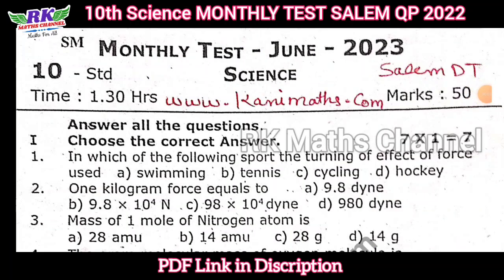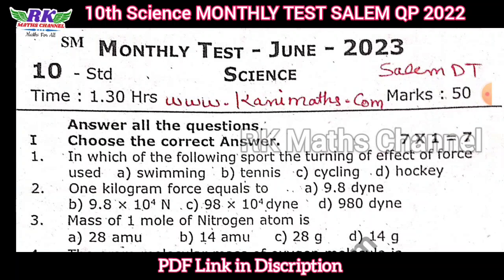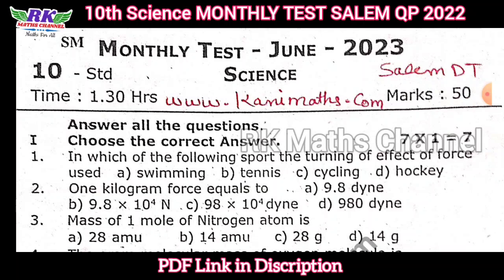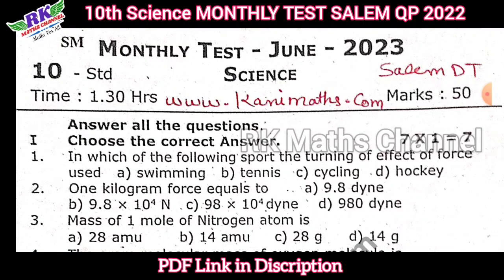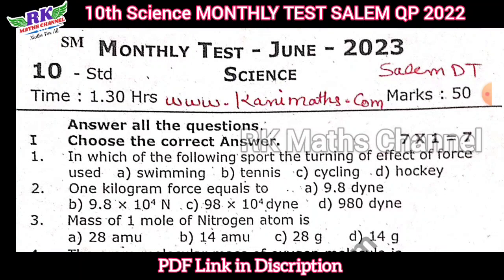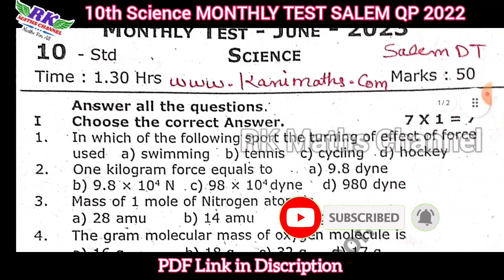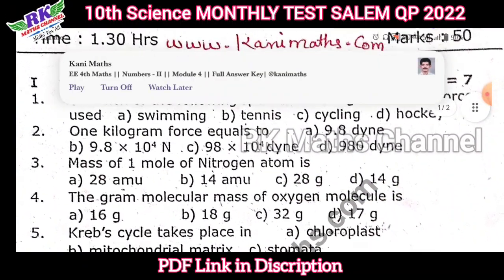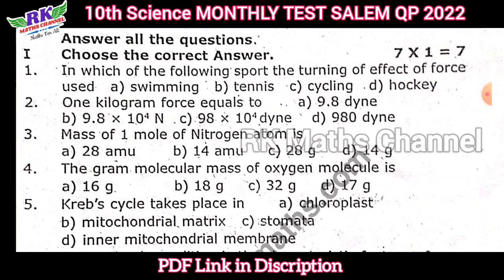TN 10th Science|MONTHLY TEST 2023|SALEM District Question Paper 2023